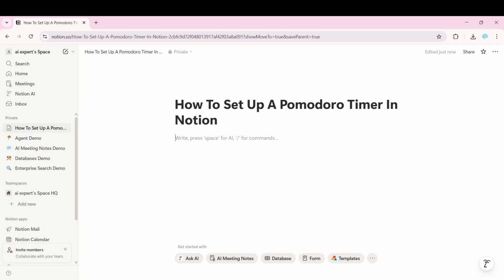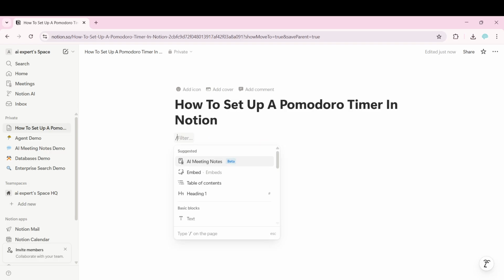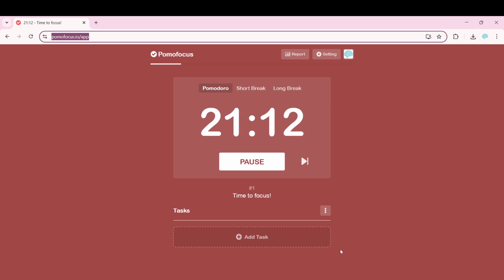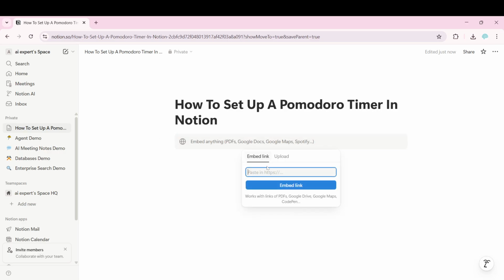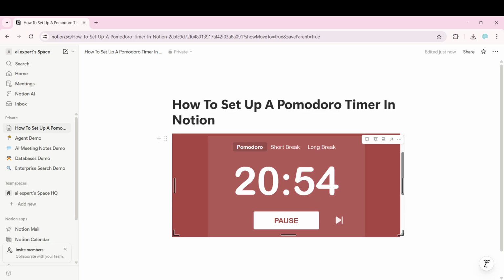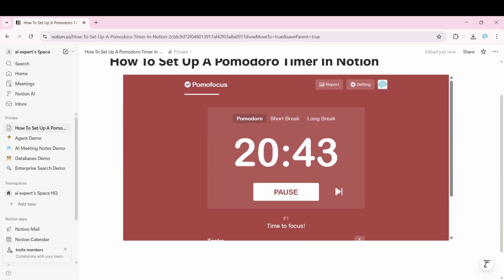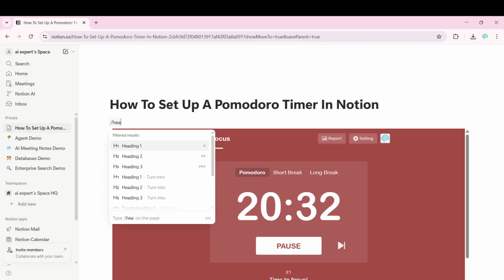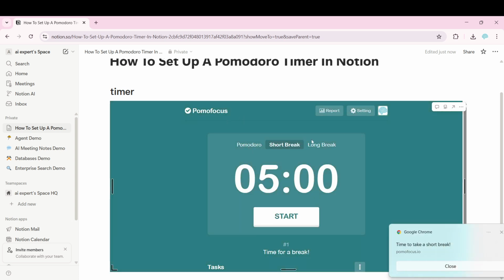How To Set Up A Pomodoro Timer In Notion (Full Guide 2025)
In this video, we discuss mastering time management by helping you set up a Pomodoro timer directly in your dashboard. We explore different Notion widgets that bring focus tools and study techniques to your daily workflow.

00:00 Intro
00:06 What is the Pomodoro Technique?
00:26 Select a Notion Page for the Timer
00:45 Insert an Embed Block
01:01 Get the Timer Link
01:34 Paste the Link and Display the Timer
01:53 Resize and Position the Embedded Timer
02:25 Final Thoughts